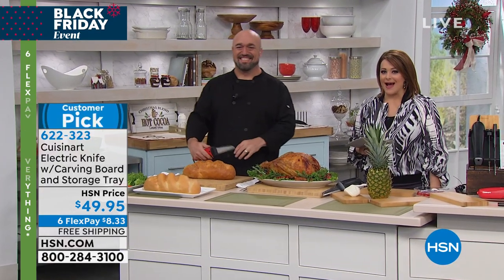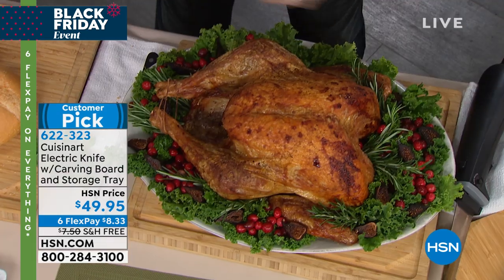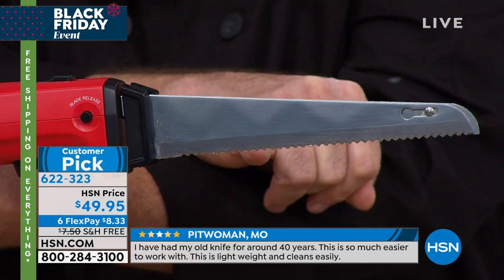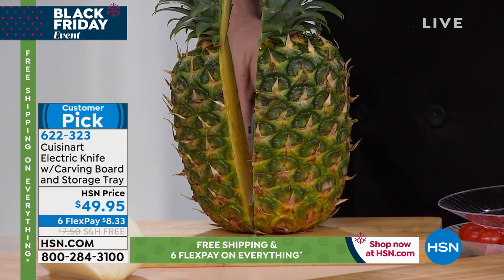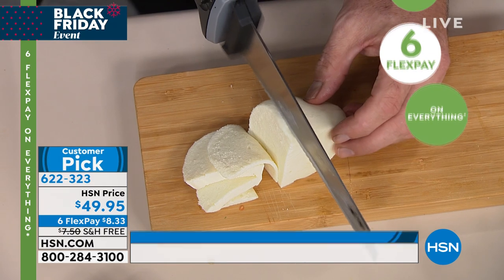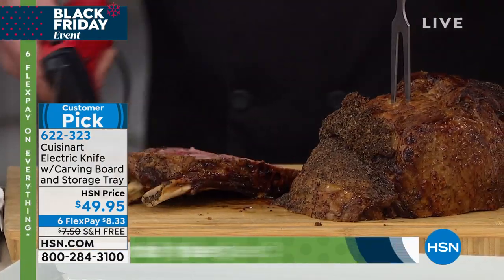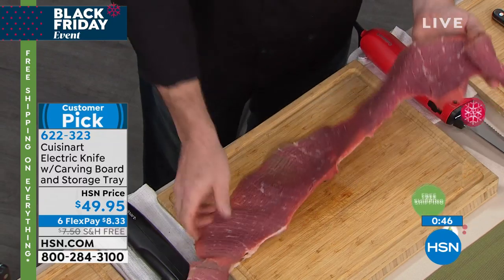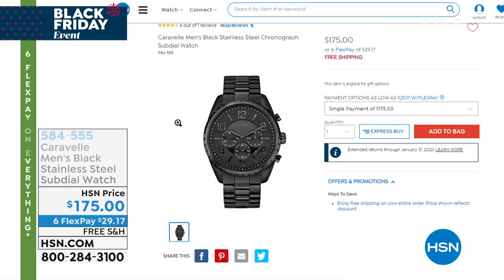Cuisinart Electric Knife with Carving Board and Storage ...